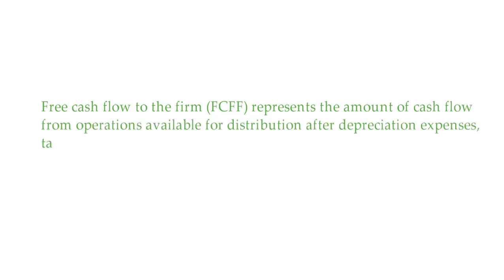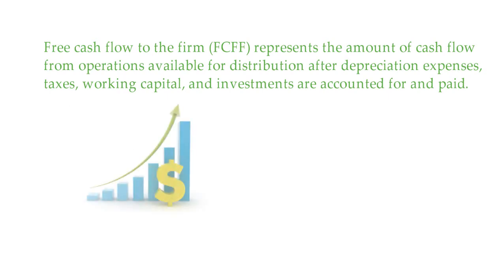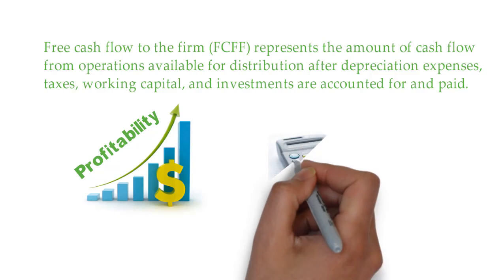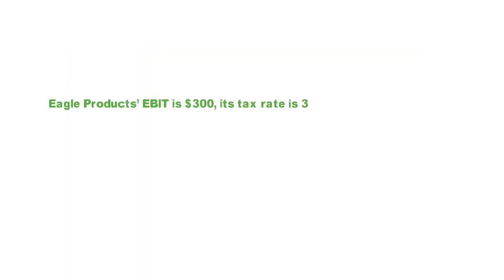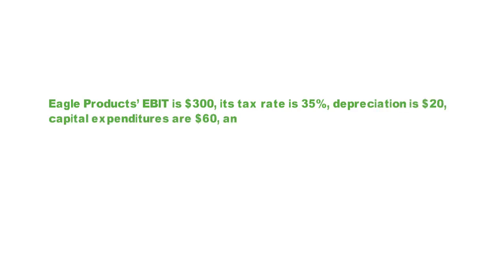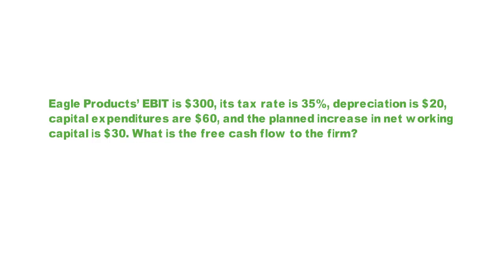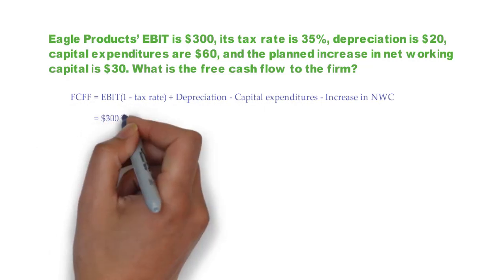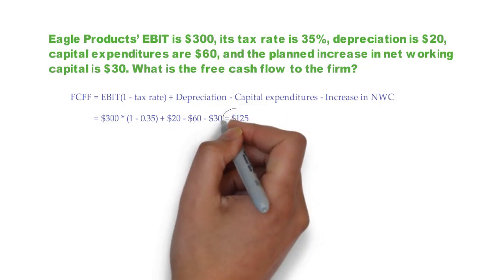What is Free Cash Flow | FCFF Valuation Basics | FIN-Ed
fin-ed

In this video, I am going to explain what Free cash flow to the firm is by showing a simple numeric example.

Free cash flow to the firm (FCFF) represents the amount of cash flow from operations available for distribution after depreciation expenses, taxes, working capital, and investments are accounted for and paid.